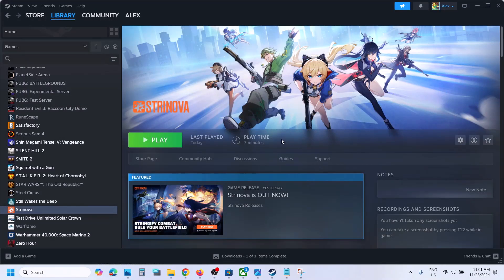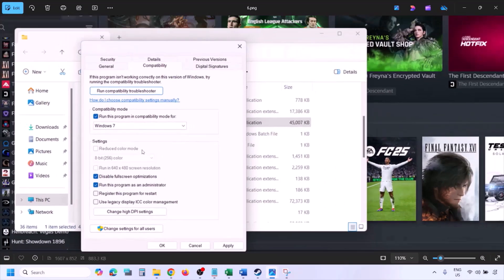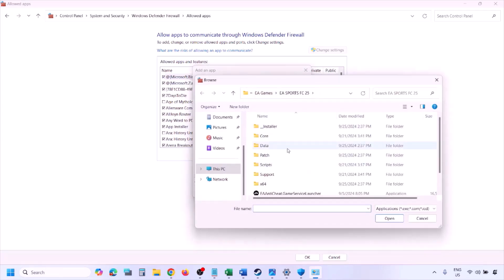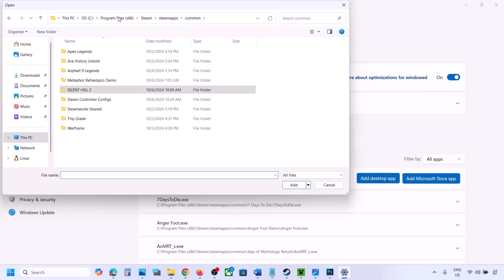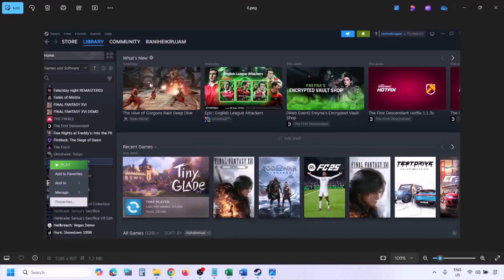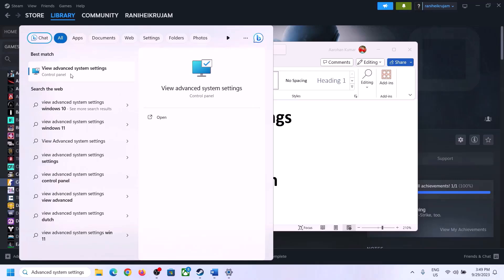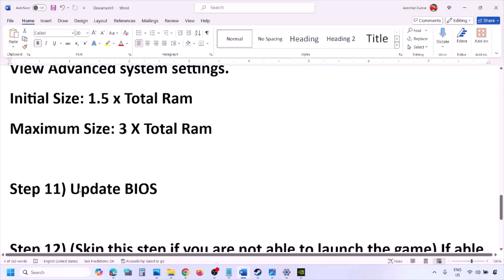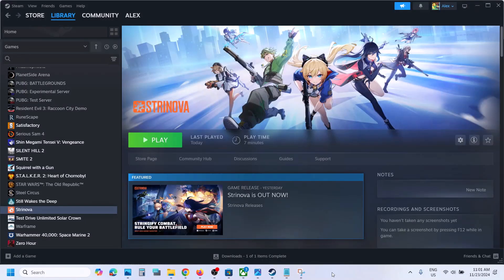Fix Strinova Crashing, Crash On Startup, Crash To Desktop On PC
How To Fix Strinova Crash On Startup/Crash To Desktop (CTD),Fix Strinova Crashing, Freezing And Black Screen On PC